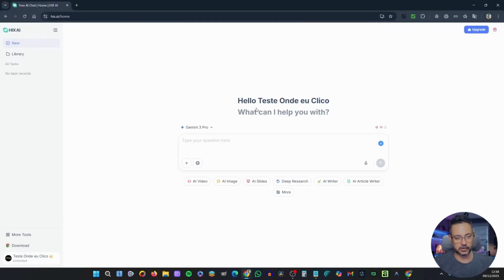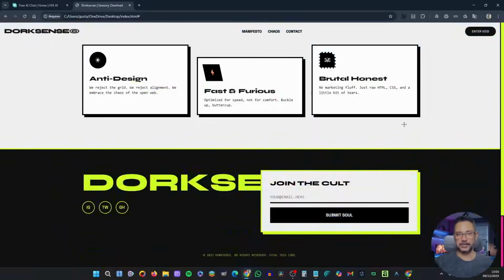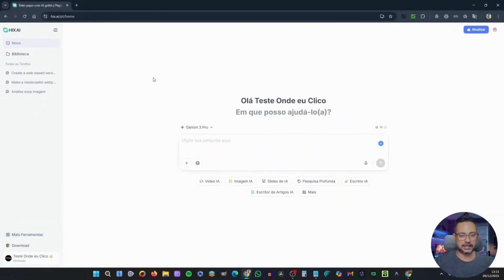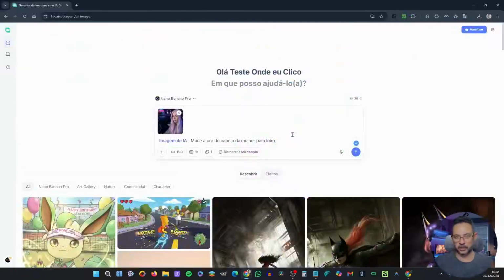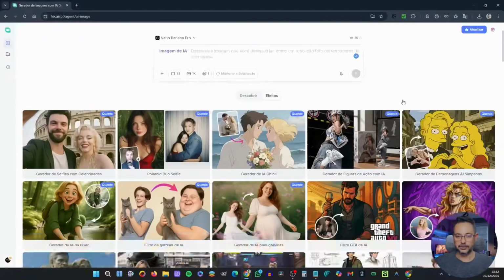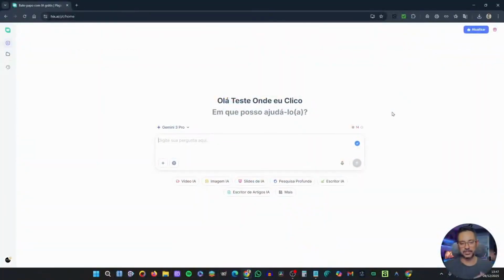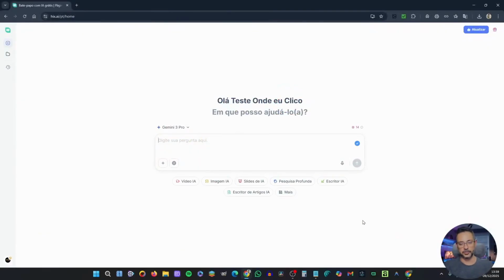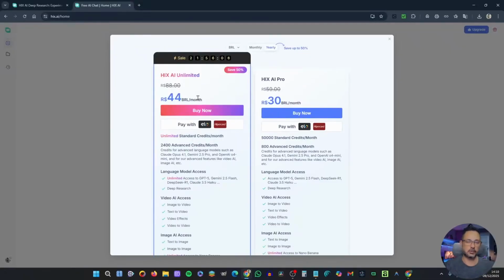🔥 HIX AI: The Ultimate AI Agent — Create Images, Videos, and More in Minutes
Ready to explore the ultimate AI platform? In this video, we test drive Rix AI, combining top models like Gemini 3 Pro and GPT 5.1—all in one dashboard! From building websites and games to image and video generation, you’ll see just how easy (and fun) AI can be.

0:00 - Introduction to Rix AI Platform
0:22 - Signing Up and Model Overview
0:51 - Testing Models: Coding and Games
2:08 - Language, Features, and Tool Overview
3:01 - Image Creation and Editing Tools
5:34 - Video Generation and Effects
7:00 - Slides and Presentation Generation
8:10 - Deep Research and Credits System